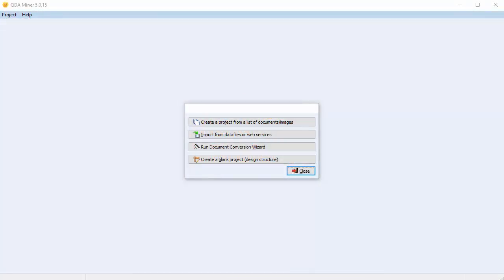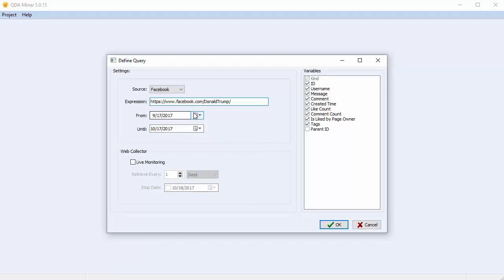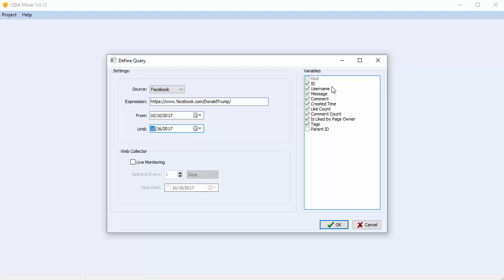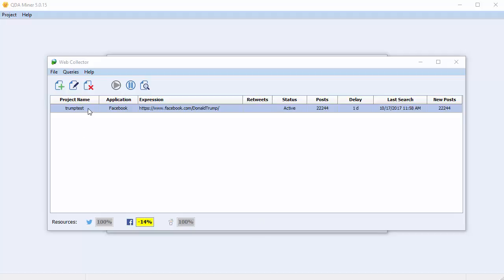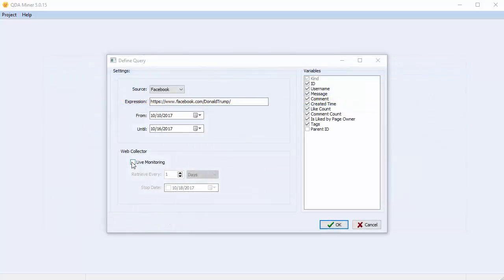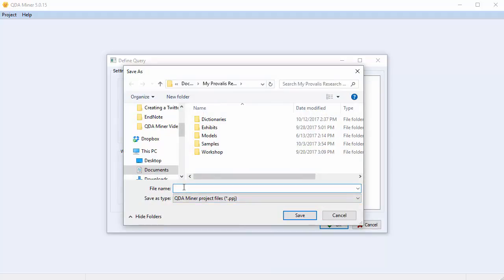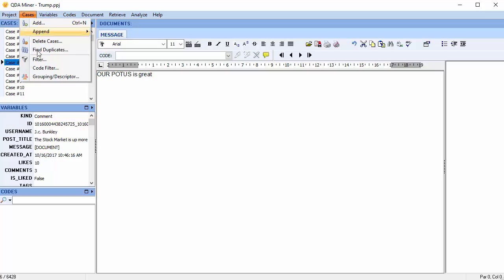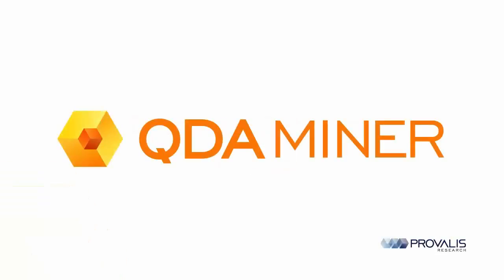Creating a Facebook Project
In this video, we are going to discuss how to create a project from a Facebook page. In QDA Miner, you can import comments from Facebook within the software and then codify and analyze the coding. To learn more about QDA Miner - qualitative data analysis software